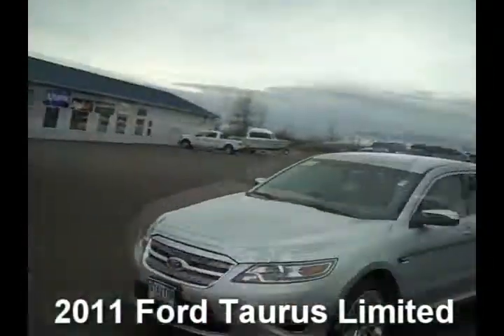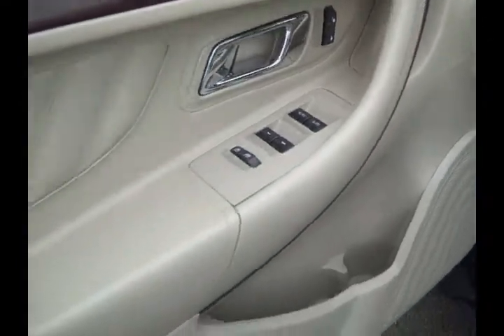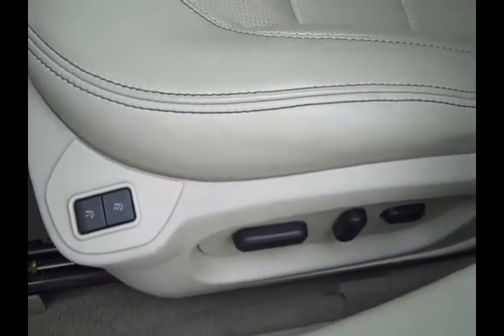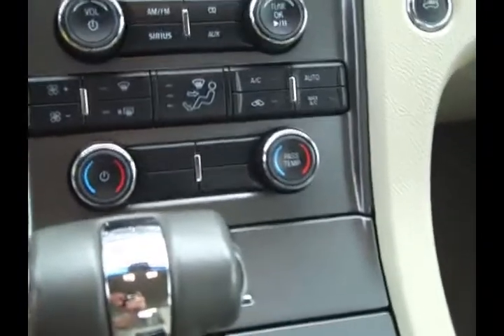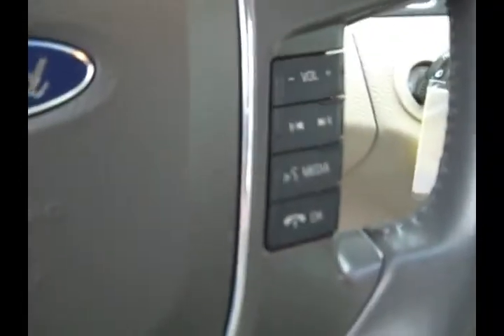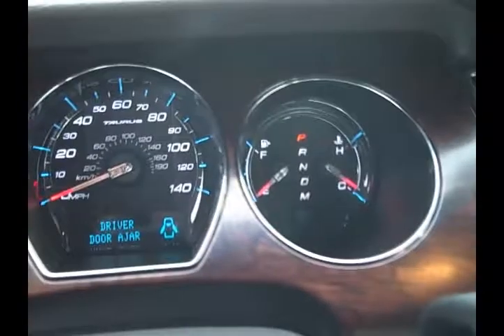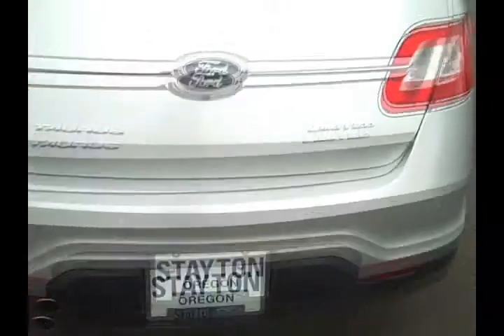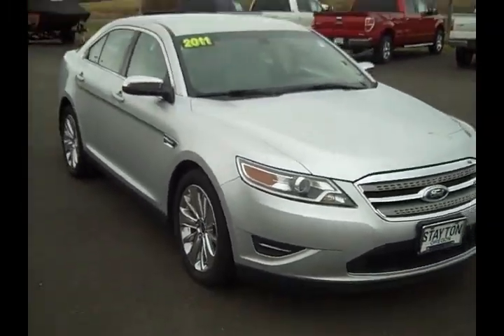2011 Ford Taurus Limited at Stayton Ford in Oregon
Why buy a new Taurus Limited when you can save over $10,000 on this pre-owned 2011?  The 2011 model is identical to the 2012, this car still comes with factory warranty.and is the top of the line Limited model for thousands less than a new basic Taurus.  Don't get me wrong, being a new Ford store, we are more than happy to help you spend more on a new one, but it's always nice when to keep that extra money around for other things.

Thanks for taking the time to check out this vehicle, my name is Jon Groenig and I am the dedicated Internet Sales Manger for Stayton Ford.  If you have any questions on this vehicle, would like additional pictures, or even actual video of this vehicle, please let me know and I will get the requested information out to you.